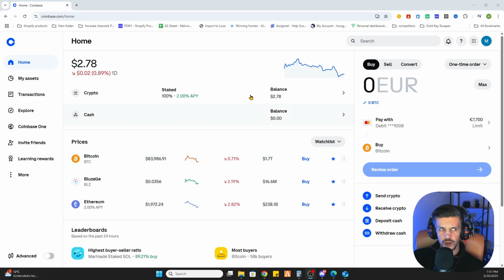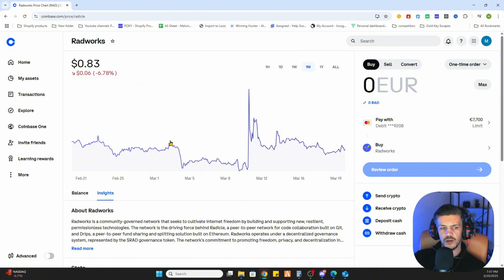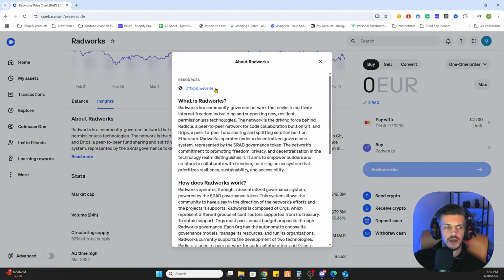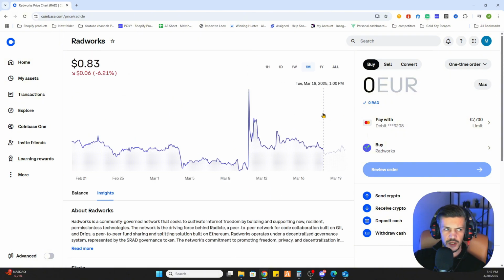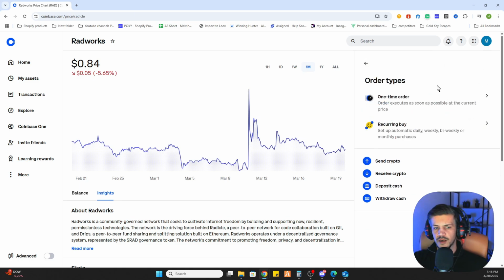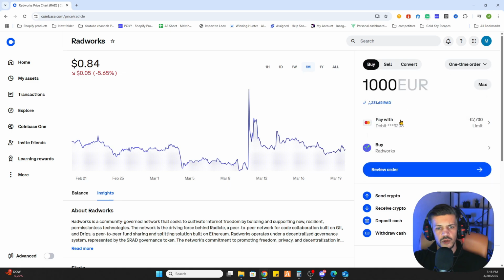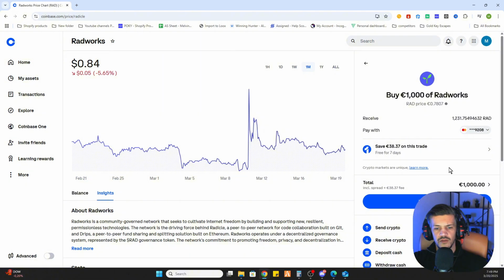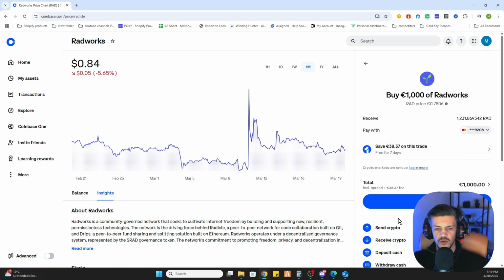How to Buy Radworks Token on Coinbase (Full Guide)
Want to invest in Radworks Token (RAD)? In this step-by-step tutorial, I’ll show you how to buy Radworks Token on Coinbase quickly and safely. Whether you’re a beginner or an experienced investor, this guide will help you purchase Radworks Token and start trading with ease.

🔹 Learn how to buy Radworks Coin
🔹 Discover how to buy RAD Token on Coinbase
🔹 See how to purchase Radworks Token
🔹 Find out how to buy crypto on Coinbase

In this guide, we’ll also discuss the Radworks Crypto Network, latest Rad Crypto Price Predictions, and how to store your RAD Tokens safely in your Coinbase Wallet.

*Please note that we do not provide financial advice in our videos. Always do your own research before making any financial decisions.